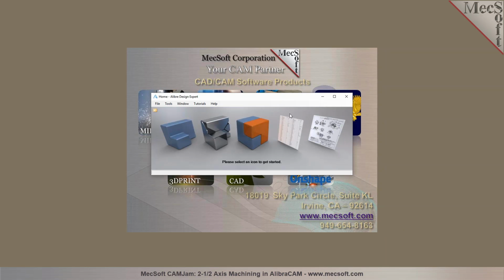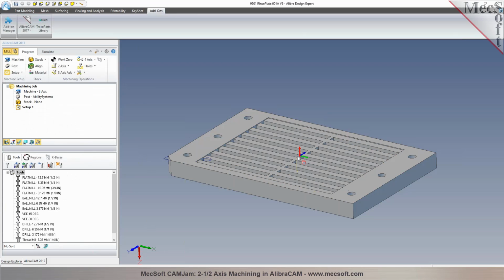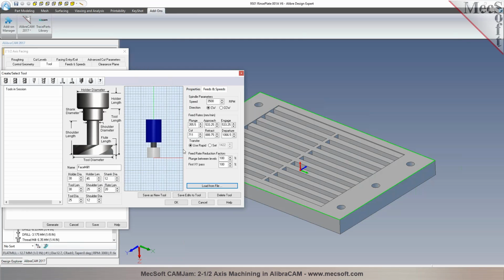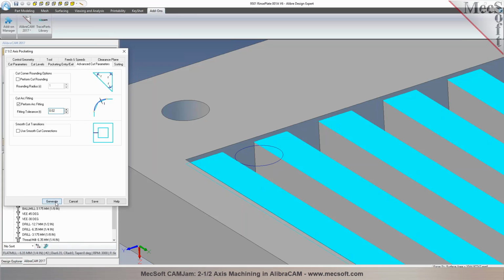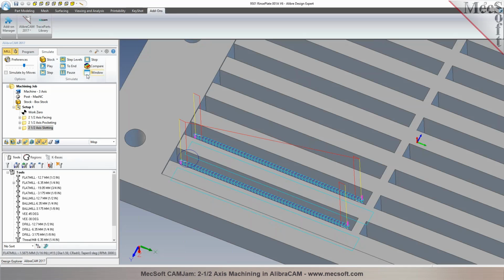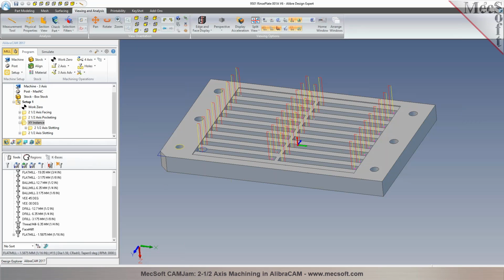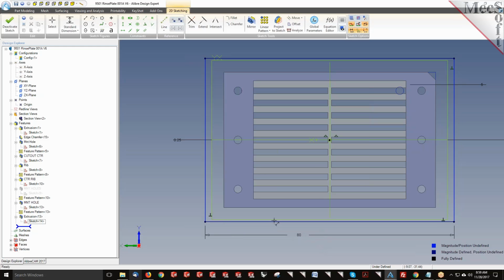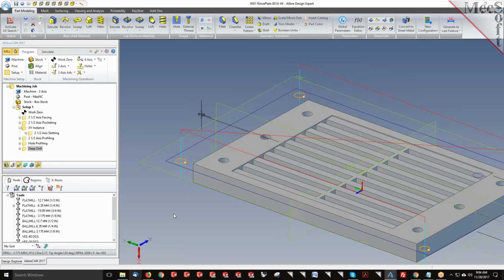CAMJam #006 2 Axis Machining in AlibraCAM